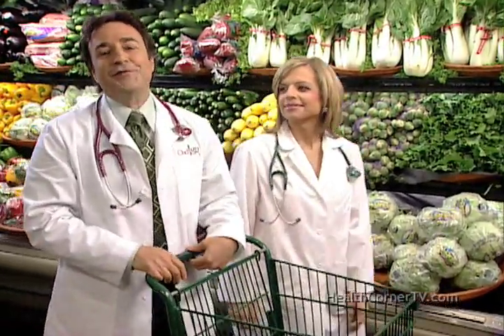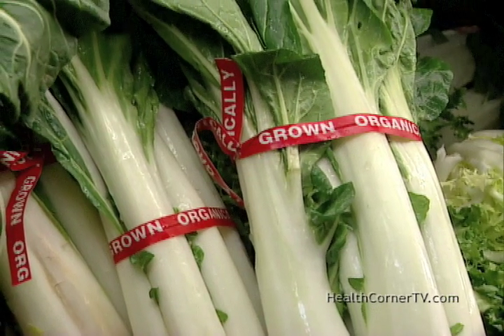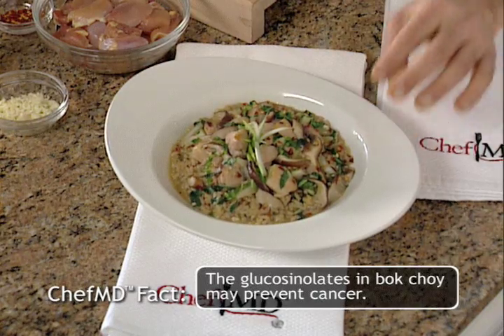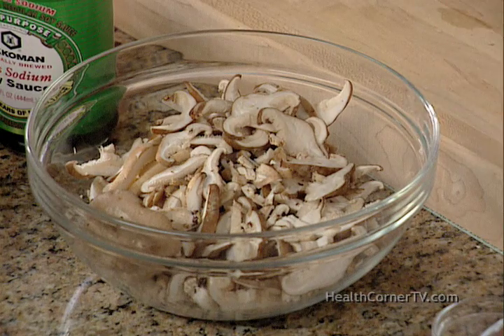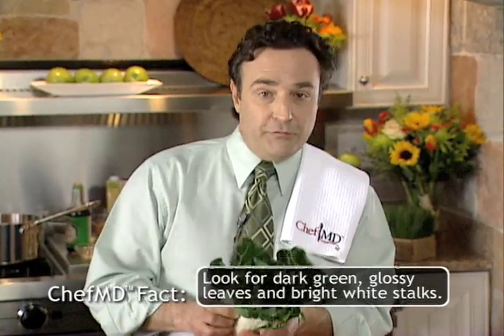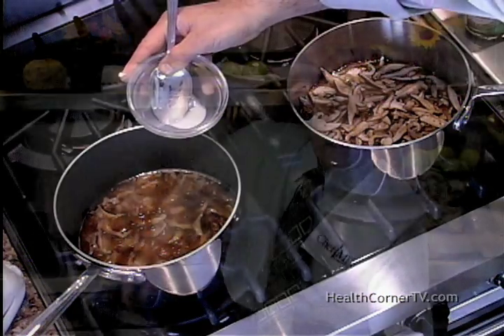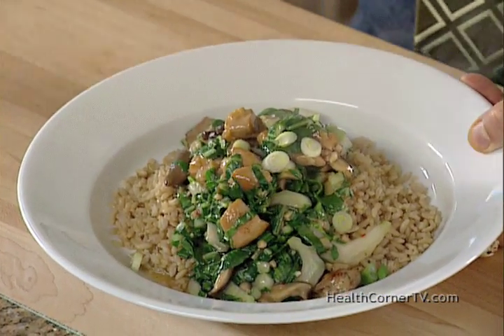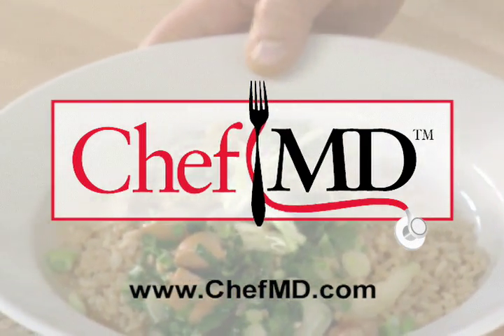ChefMD® Recipe: Shiitake Studded Hot, Sweet and Sour Chicken Stew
Bok choy gives this savory dish its delectable texture (big on Dr La Puma's list) and cancer prevention benefits. The glucosinolates in bok choy may prevent cancer. Bok choy is great for bone health and strength, with 74 milligrams of calcium per cup. One big cup of bok choy has only 9 calories, and not a bit of cholesterol.